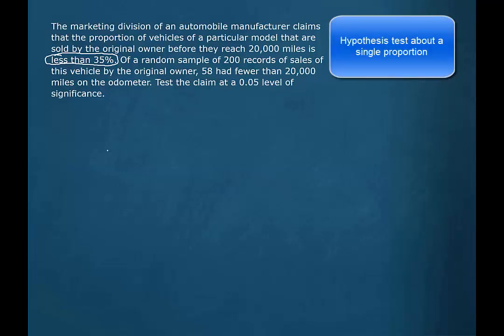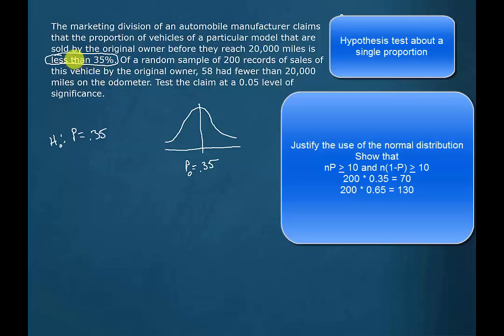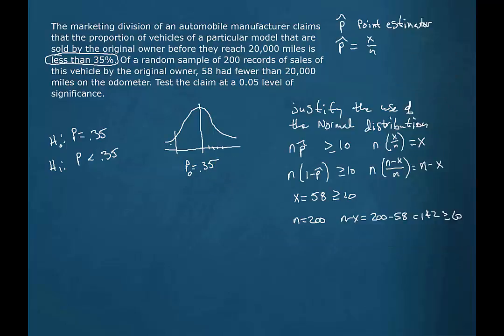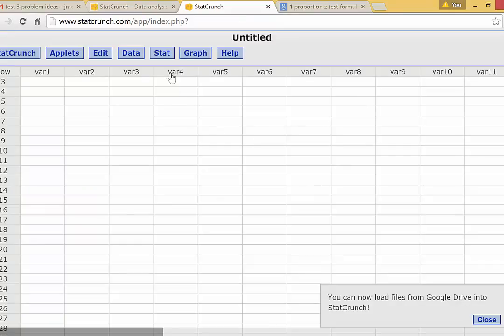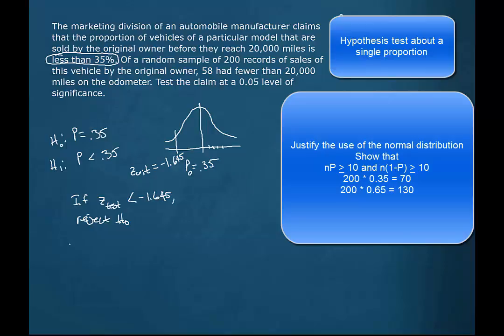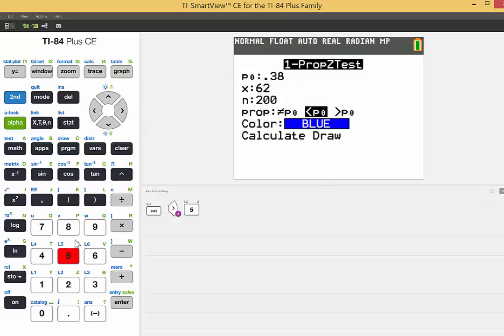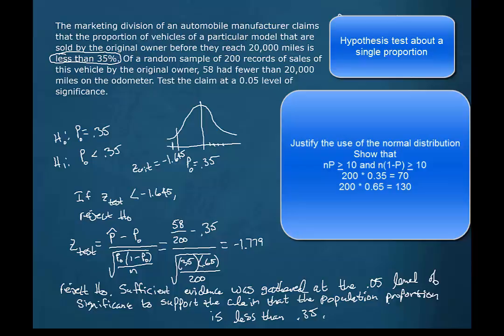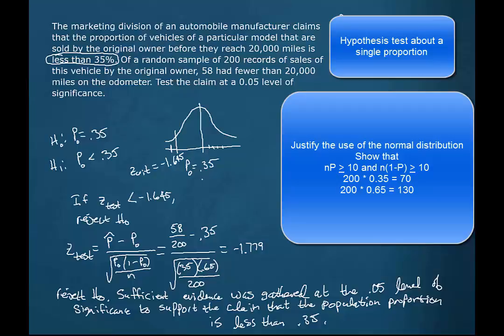4 b 1 i 1 proportion hypothesis test